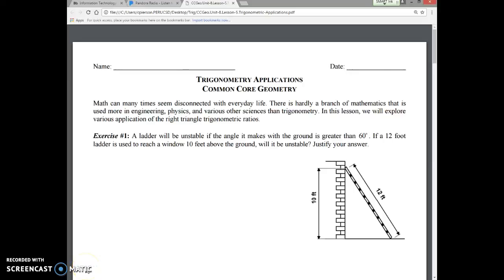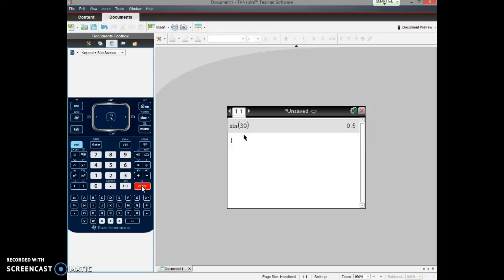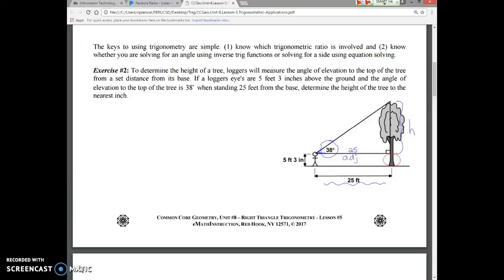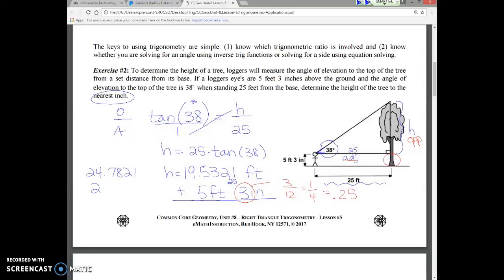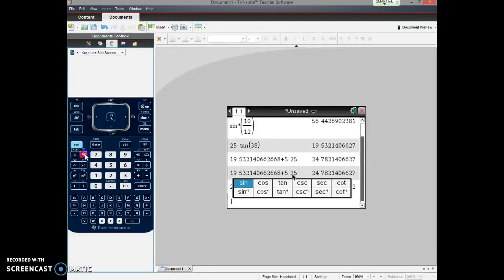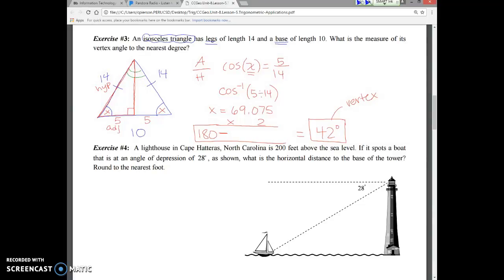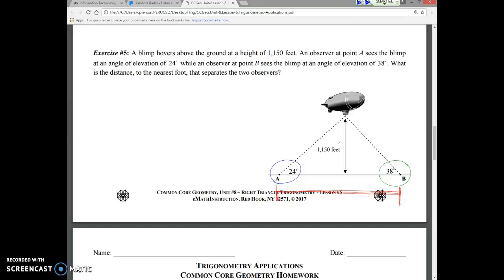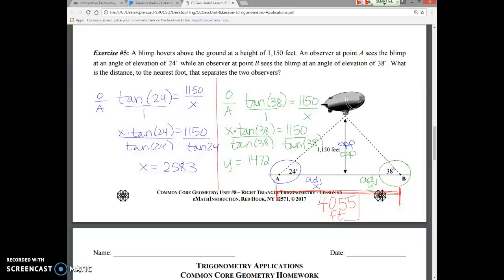Trig Apps PG 17-18